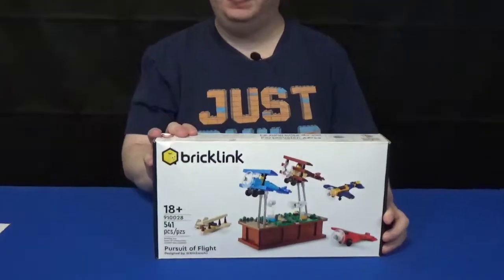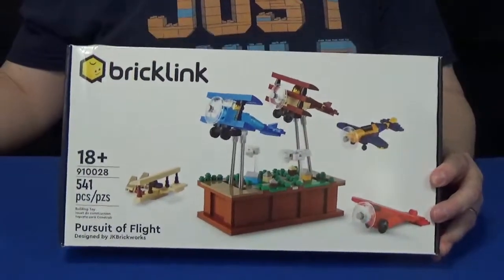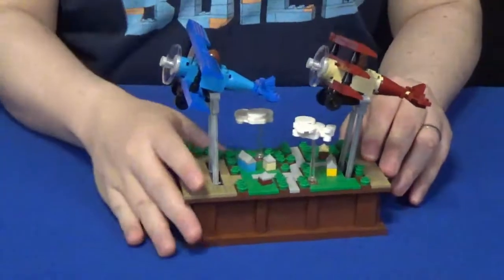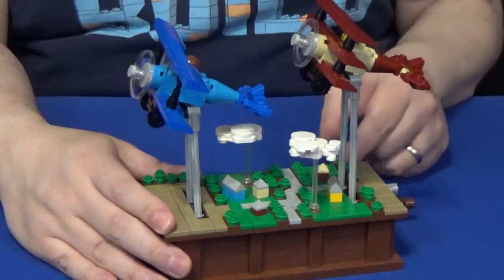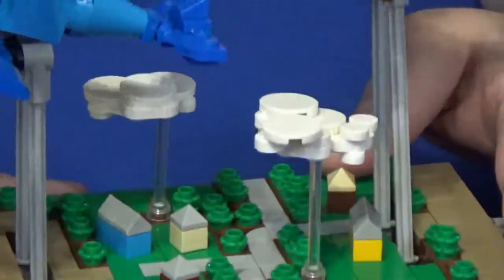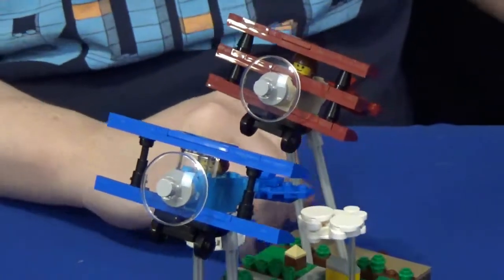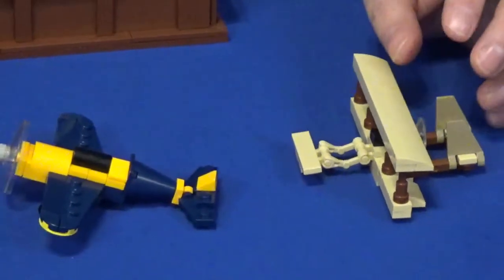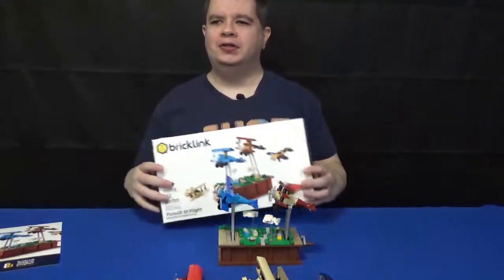Brick Breakdown: BrickLink Designer Program LEGO Pursuit of Flight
This is a companion video for our discussion on the #910028 LEGO Pursuit of Flight project released via the BrickLink Designer Program